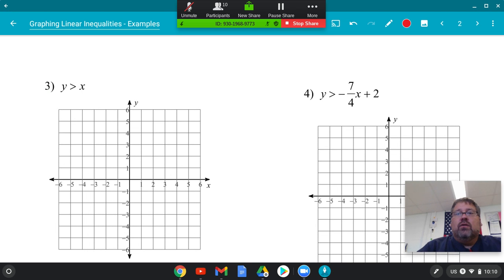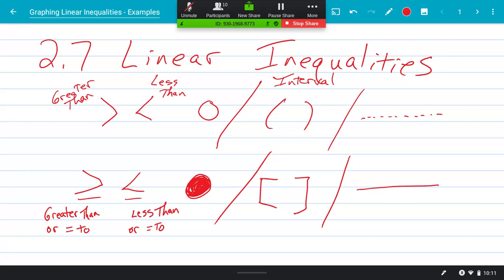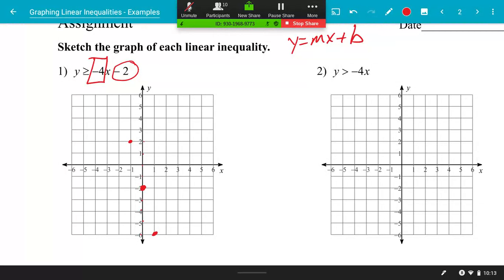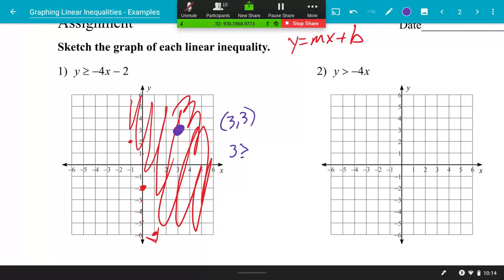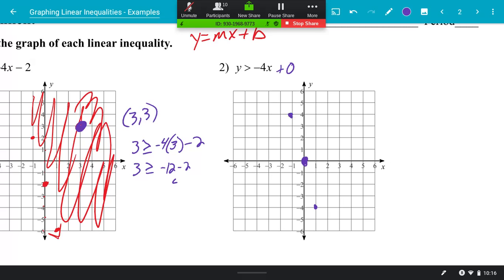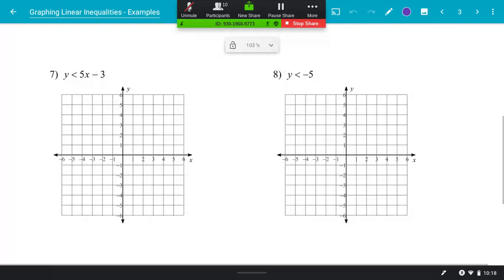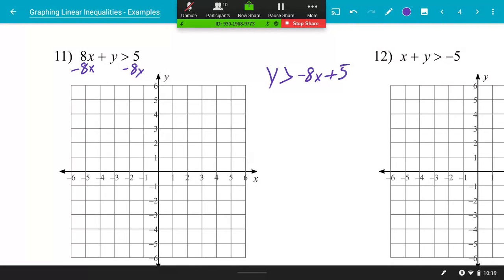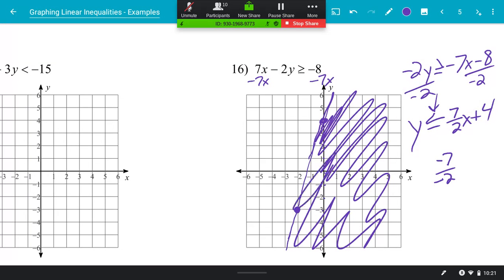2.7 Graphing Linear Inequalities with 2 Variables